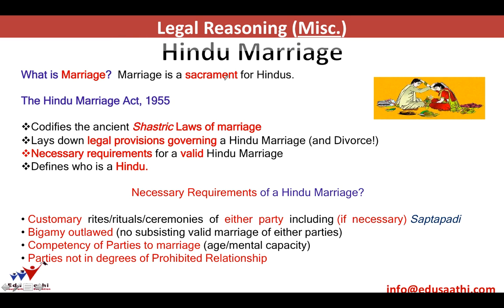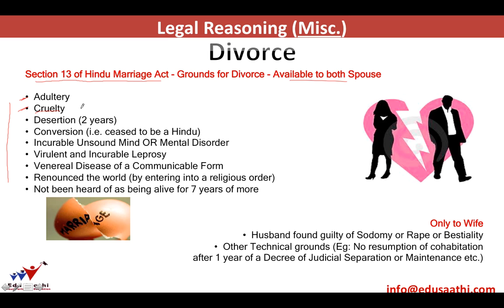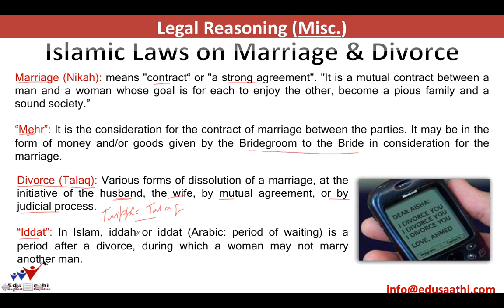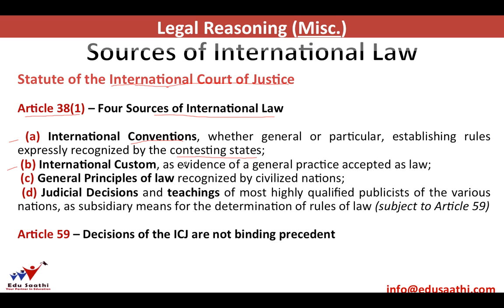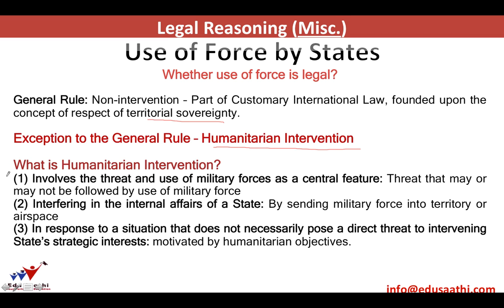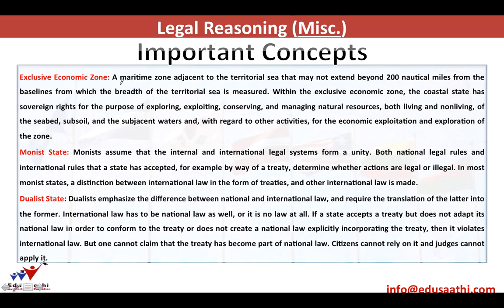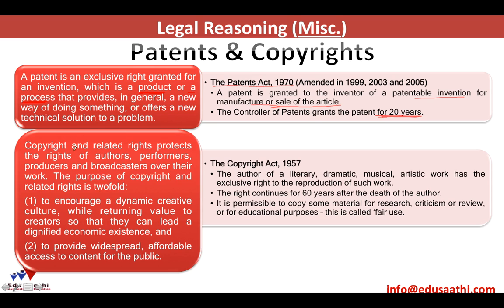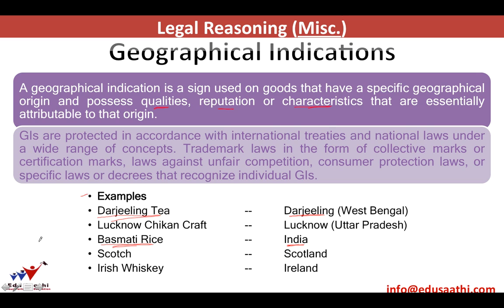Legal Aptitude for CLAT-12: Family Law, International Laws & IPR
Understand Family Law, few international laws & treaties & Intellectual Property Rights through this video. This is particularly helpful for CLAT, AILET & SET.